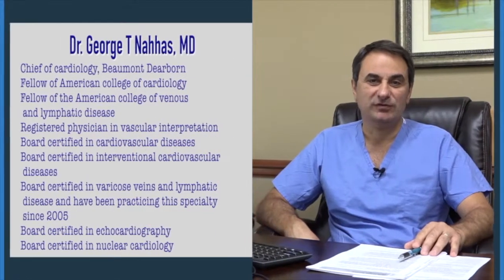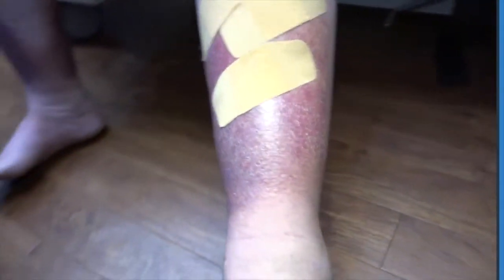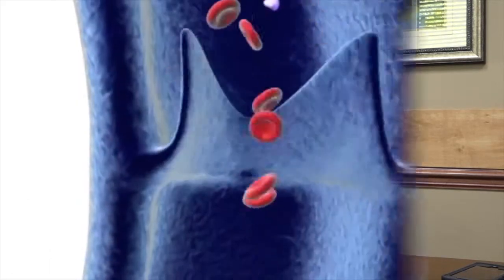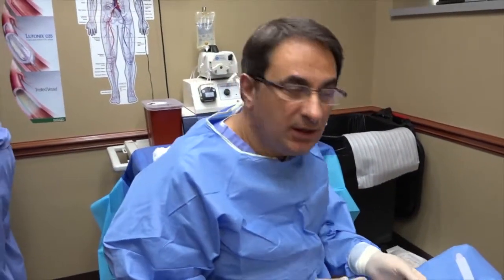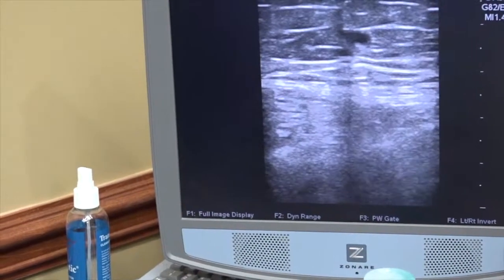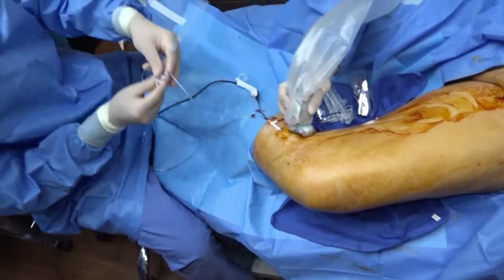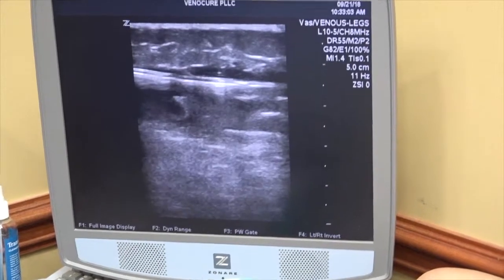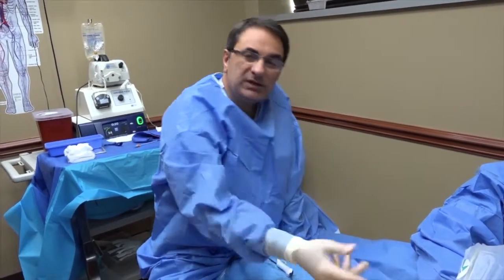Radio frequency Ablation of Varicose Vein, how does it works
Dr. George Nahhas with officer John